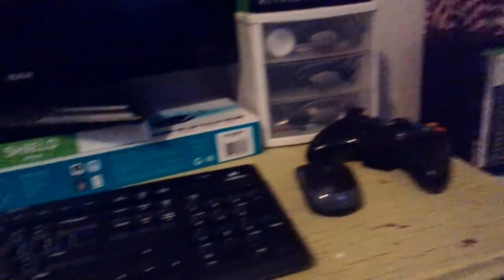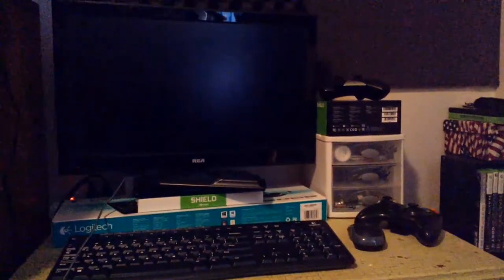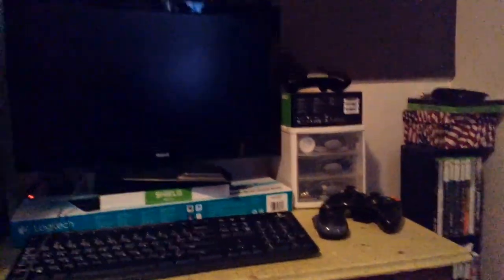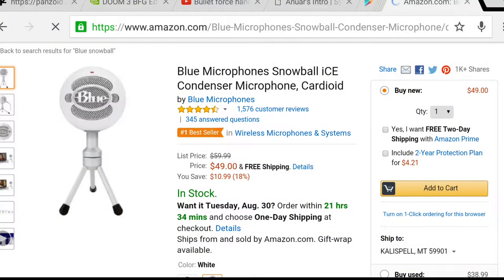kirst elon's gaming setup (cheap) (old)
Device: NVIDIA Shield Tablet K1

Recorder: One Shot pro
Editor: Powerdirector